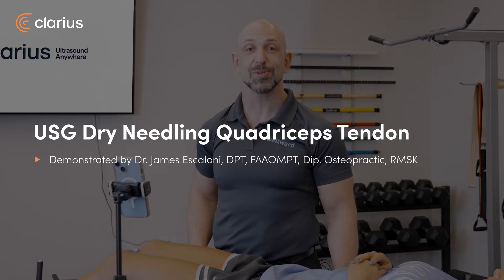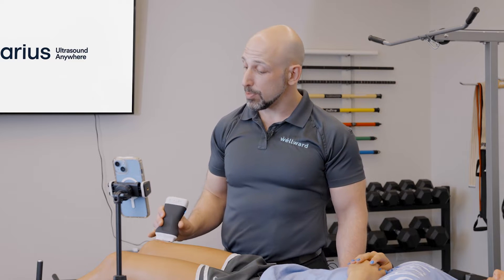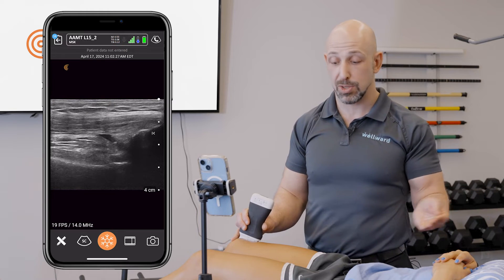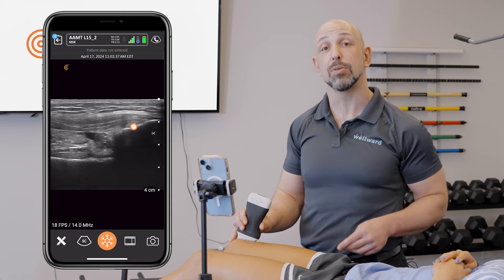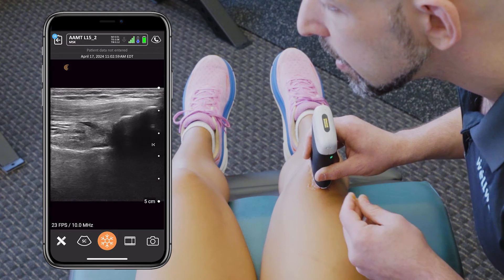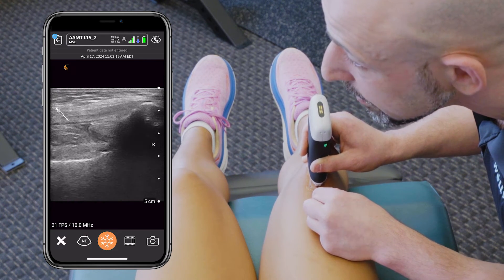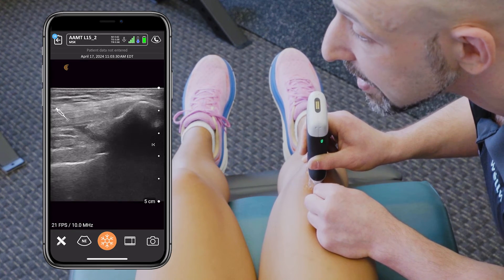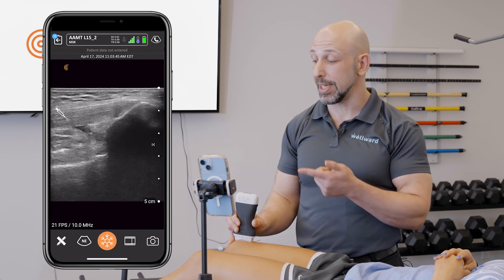USG Dry Needling Quadriceps Tendon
In this video Dr. Escaloni demonstrates his technique for accurate dry needling of the quadriceps tendon insertion onto the patella.